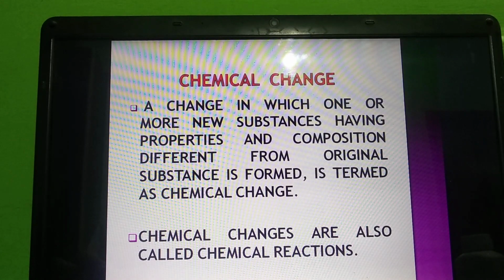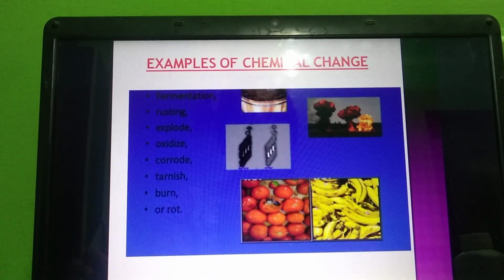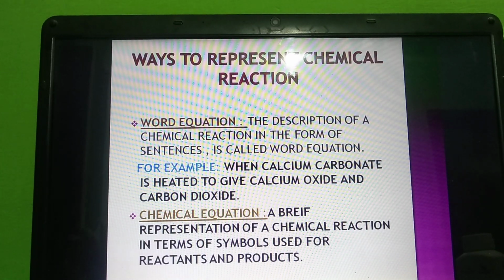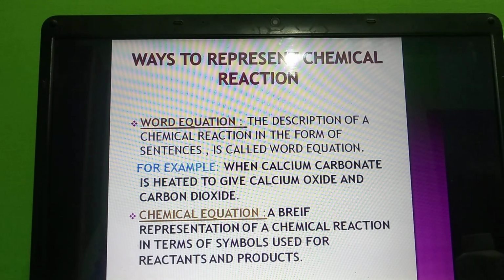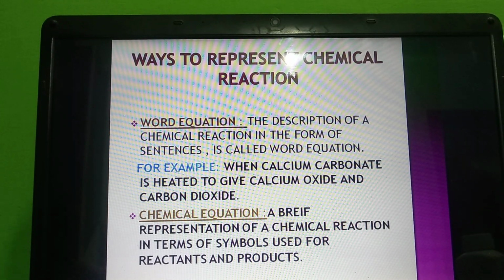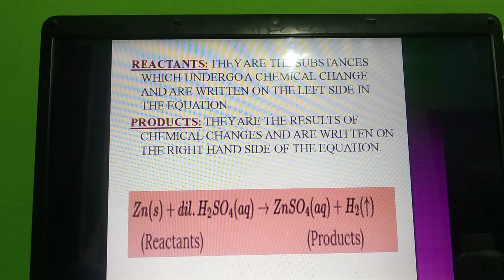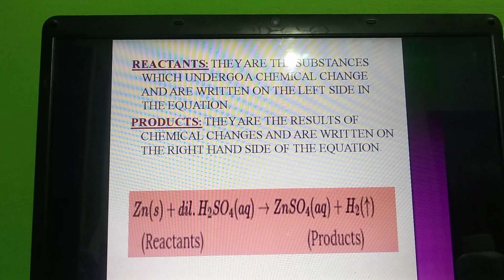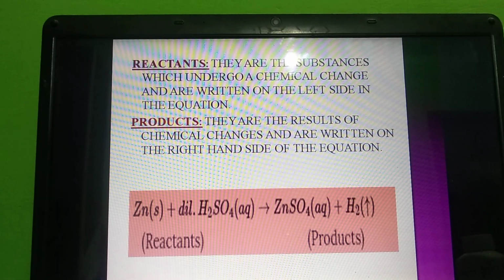Chapter 1 Chemical Reactions and Equations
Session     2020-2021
Class             X
Subject       Science
Topic           Introduction of chemical                                                     reactions  and equations
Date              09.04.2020